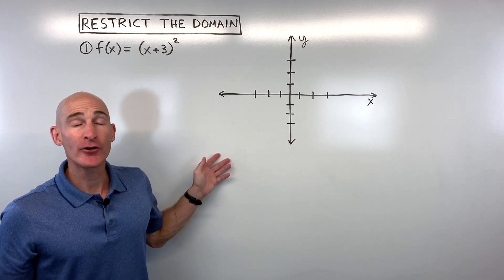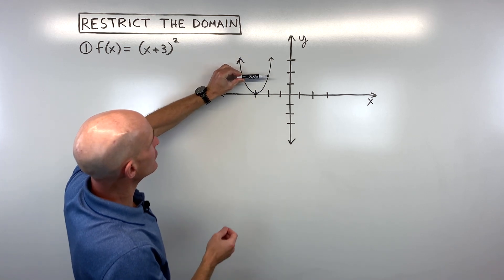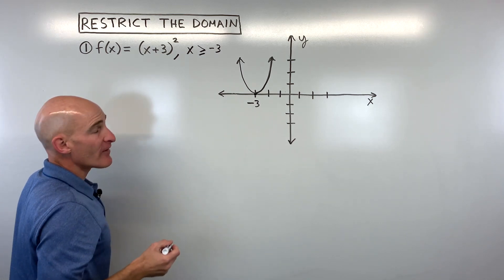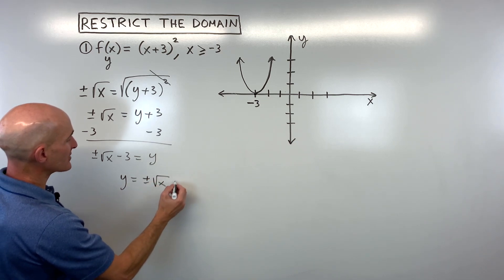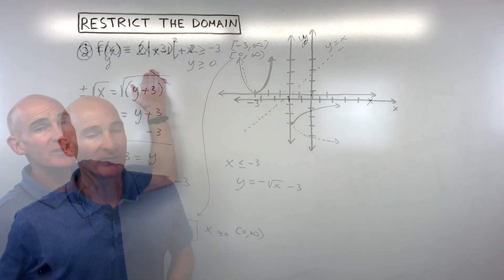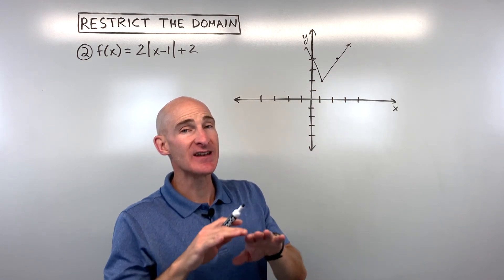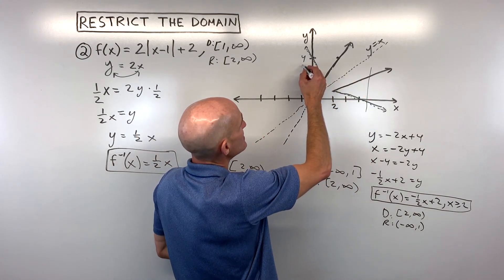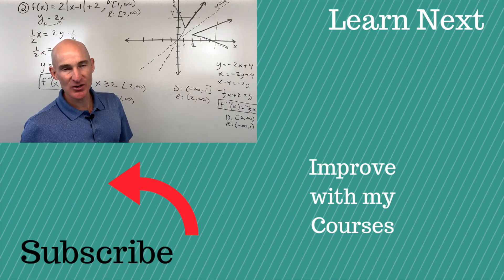How to Restrict the Domain so the Inverse is a Function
In this video we discuss 2 examples to show you how to restrict the domain so that the inverse is a function.  We discuss the vertical and horizontal line test, domain and range, graphically what the inverse of the function looks like, and more.